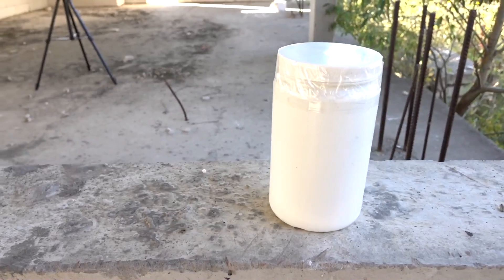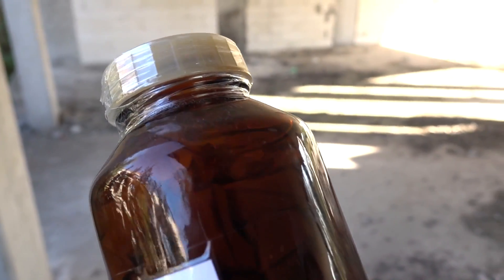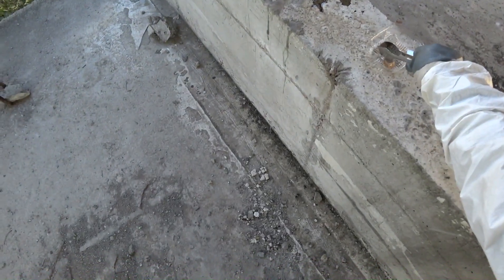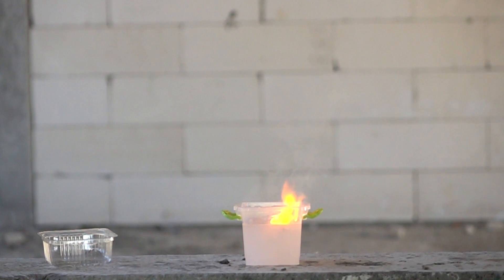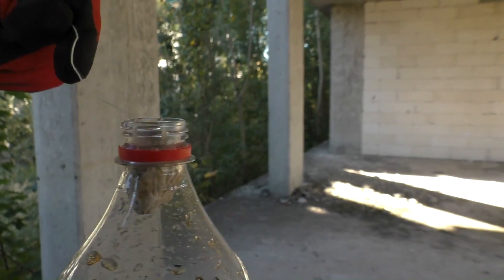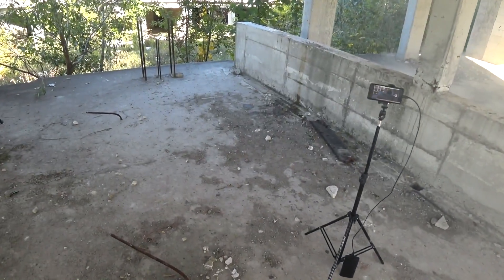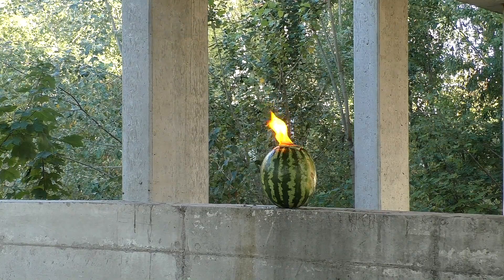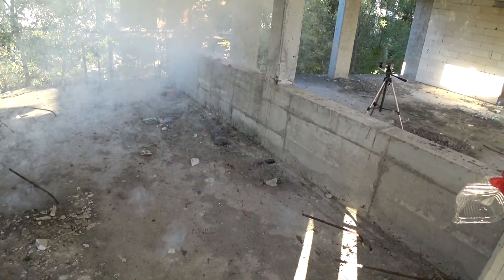EXPERIMENT!!! Watermelon VS sodium!